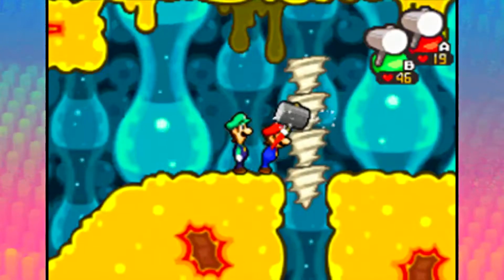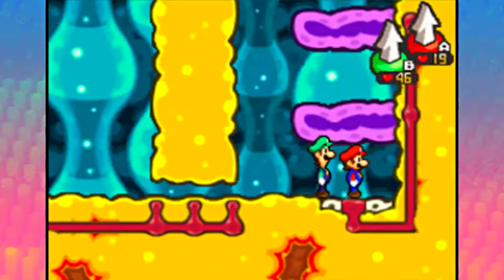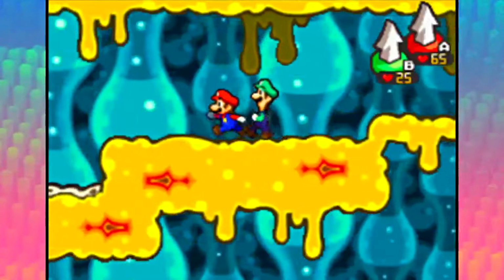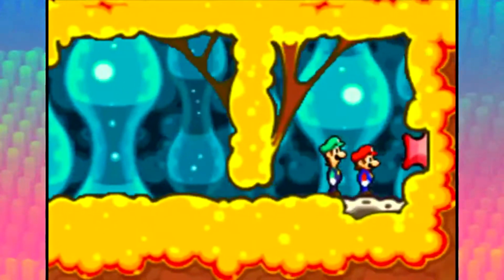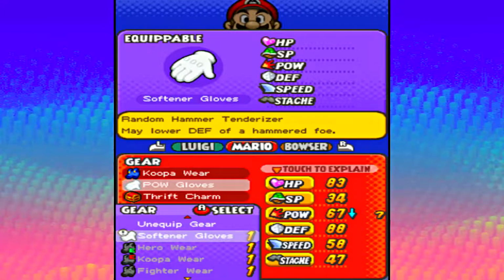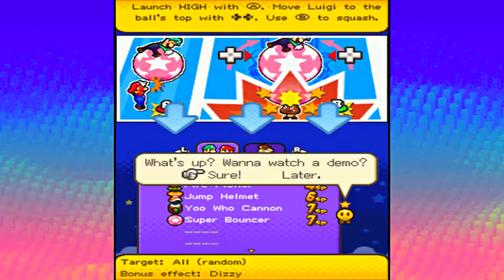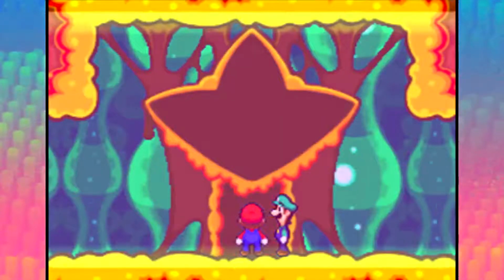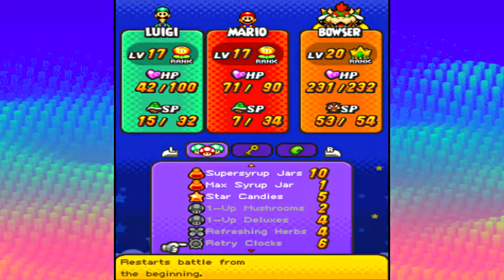Mario & Luigi: Bowser's Inside Story - #19: Latent Energy That Was Held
The first of two and a (undefined fraction) videos I've been sitting on for over two months! Let's chase the tiny worm sage that is Durmite deeper into Bowser's Energy Hold!